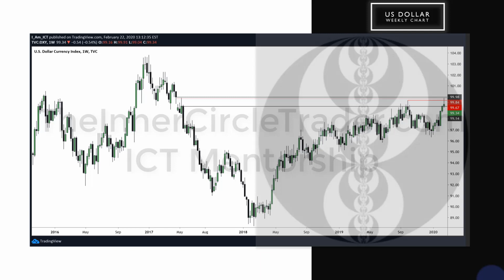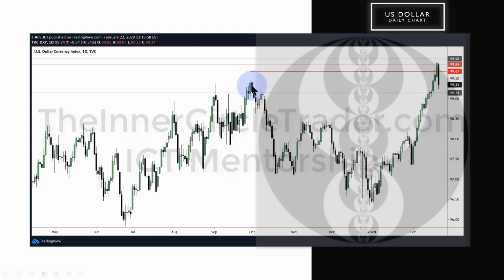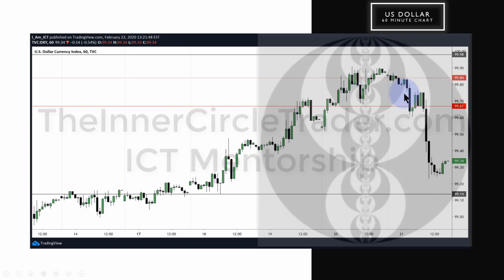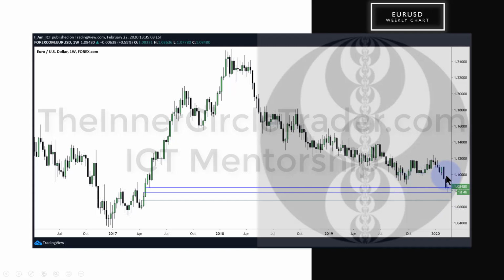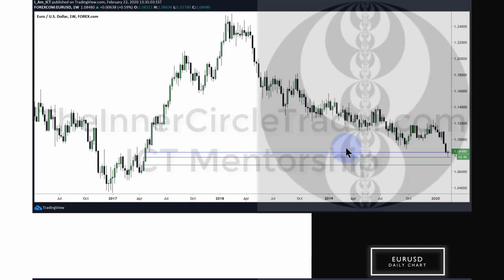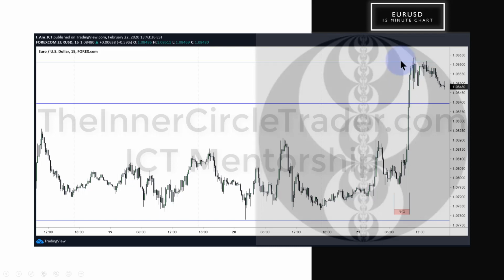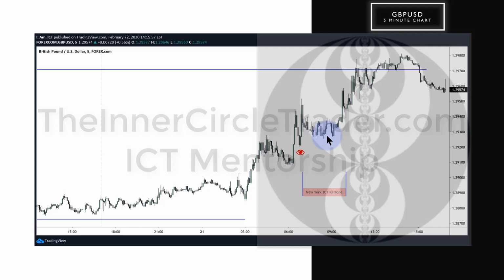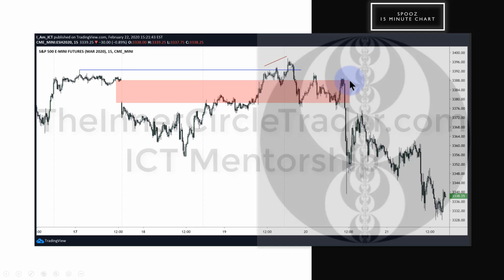ICT MENTORSHIP 2020 FEBRUARY MONTH 2 - EPISODE 7